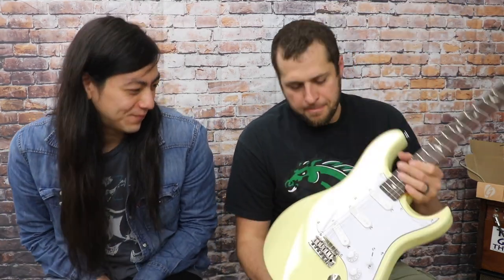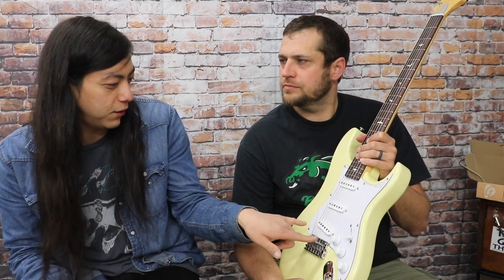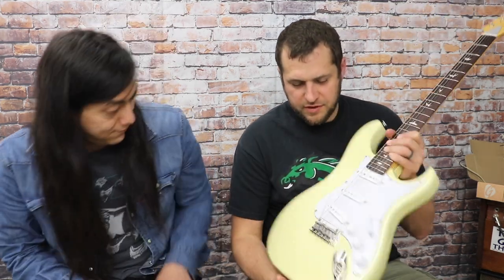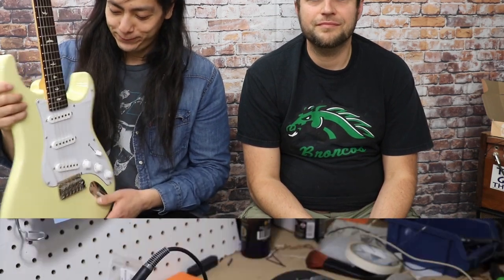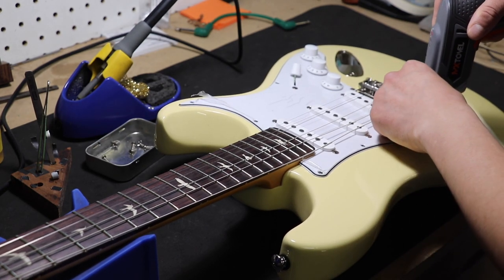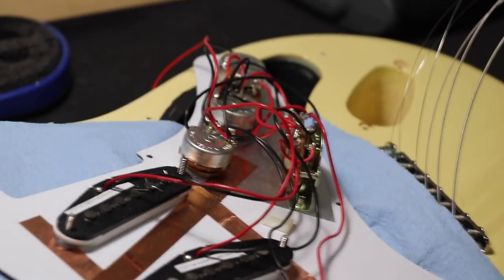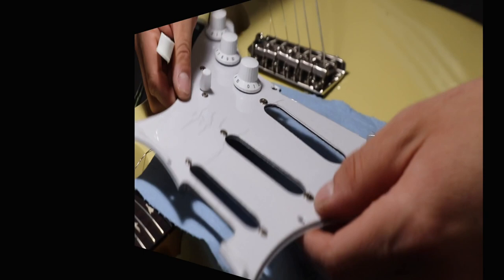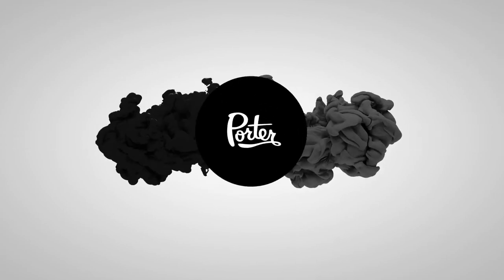Putting New Pickups in the John Mayer PRS SE Silver Sky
In this video we walk through instaling new pickups in the John Mayer PRS SE silver Sky. We share the suprises we ran into and how we adjusted to them, as well as the resulting tones of the freshly installed Hybrid Plus pickups.